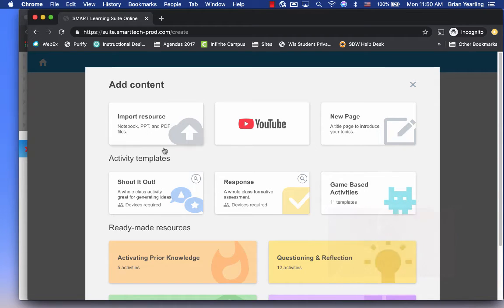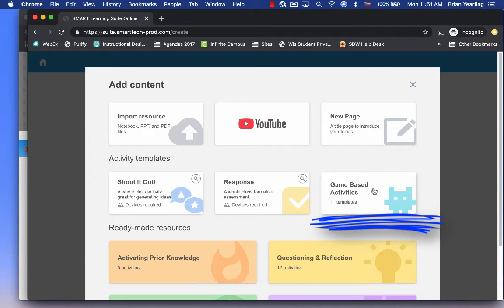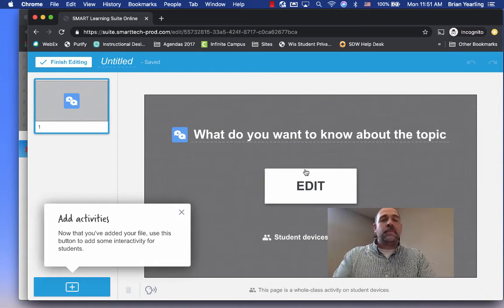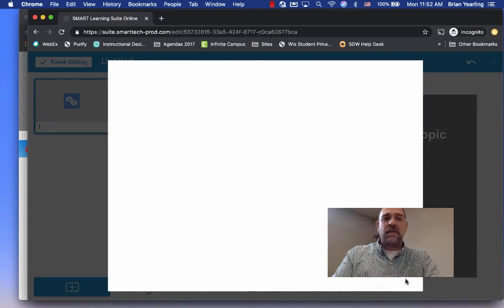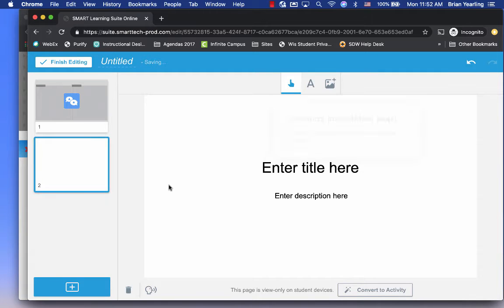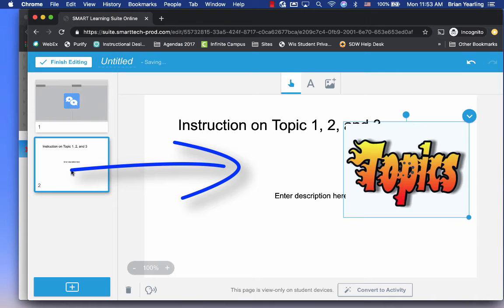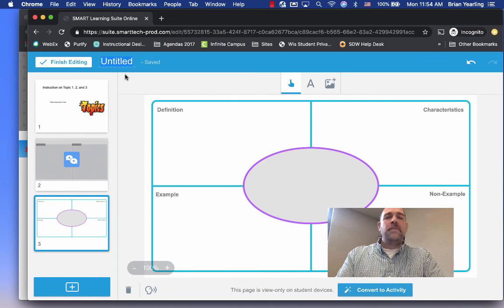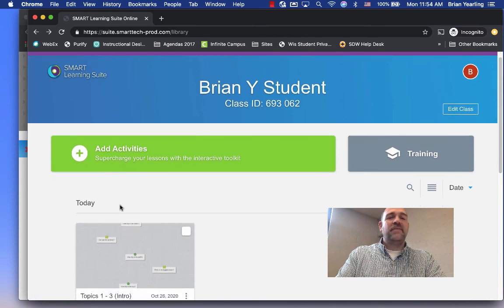Basic Lesson Creation in SMART Online Learning Suite